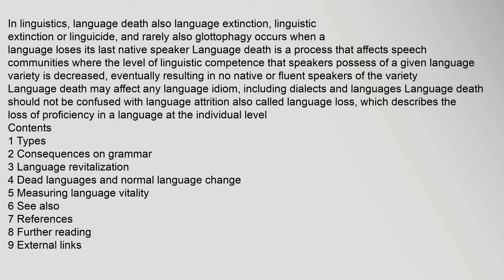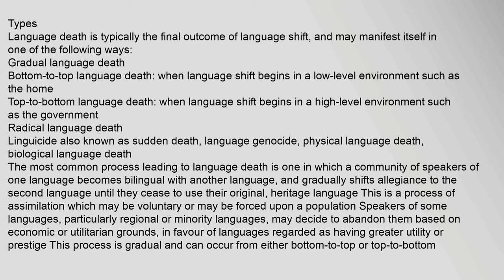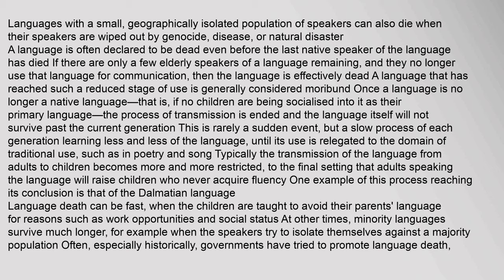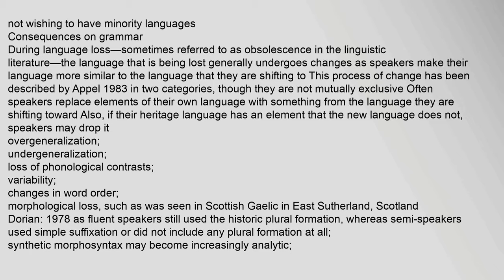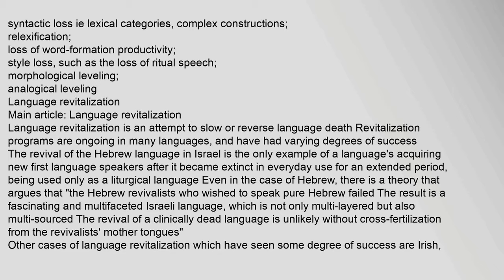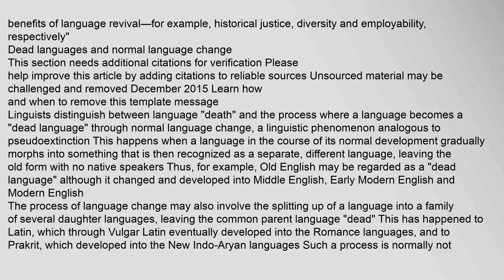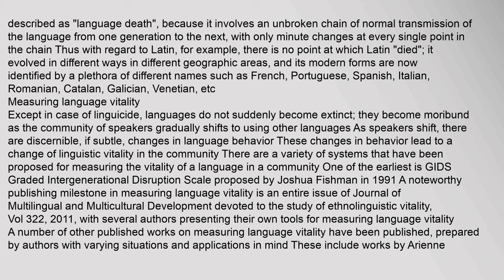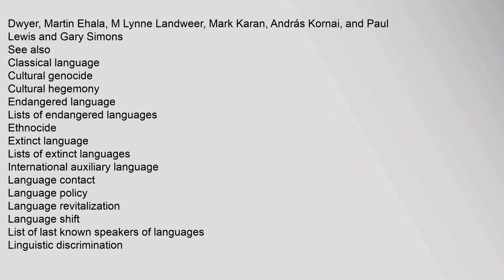Language death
In linguistics, language death also language extinction, linguistic extinction or linguicide,1 and rarely also glottophagy2 occurs when a language loses its last native speaker Language death is a process that affects speech communities where the level of linguistic competence that speakers possess of a given language variety is decreased, eventually resulting in no native or fluent speakers of the variety Language death may affect any language idiom, including dialects and languages Language death should not be confused with language attrition also called language loss, which describes the loss of proficiency in a language at the individual level3
Contents
1 Types
2 Consequences on grammar
3 Language revitalization
4 Dead languages and normal language change
5 Measuring language vitality
6 See also
7 References
8 Further reading
9 External links
Types
Language death is typically the final outcome of language shift, and may manifest itself in one of the following ways:
Gradual language death
Bottom-to-top language death: when language shift begins in a low-level envirolanguage death, language death and language loss, language death david crystal pdf, language death shahid pictures bangla for sad, language death essay, language death meaning Language death